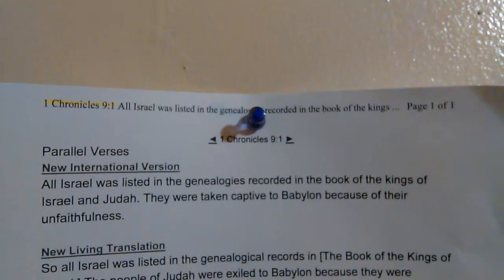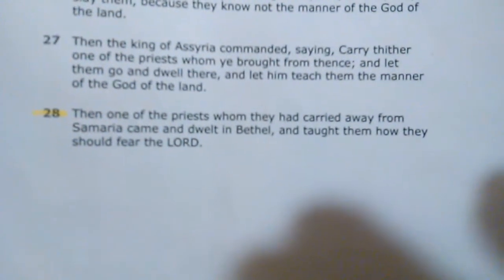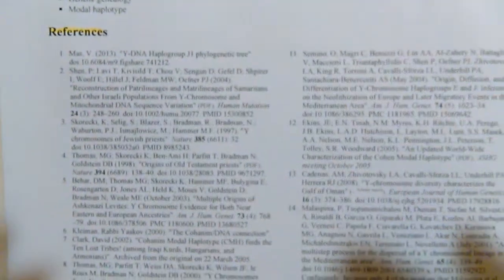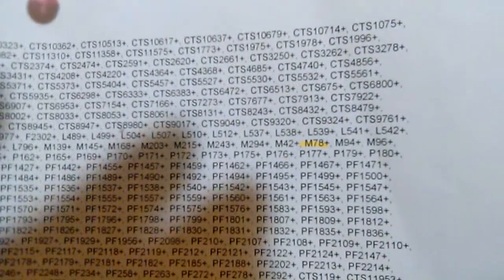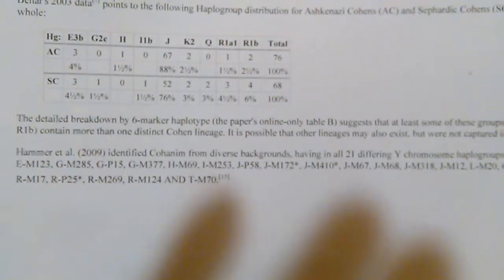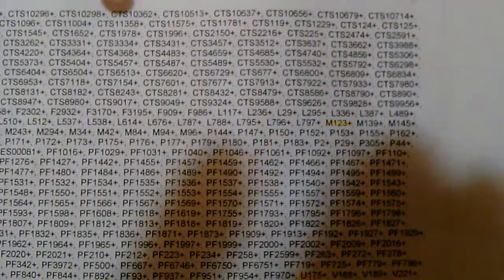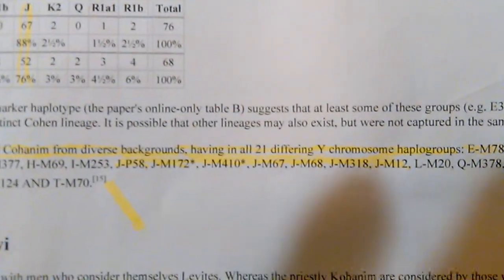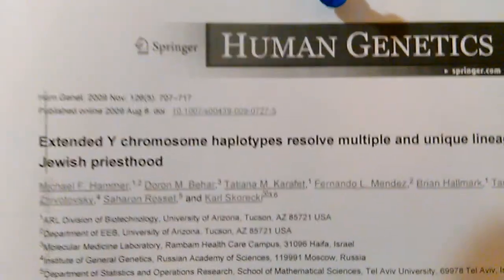UNITING THE LEVITES (PART 2)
THIS VIDEO PROVES THAT SOME LEVITES IN HAPLOGROUPS E-M78 AND E-M123 ARE DESCENDANTS OF DNA HAPLOTYPE E-U175.